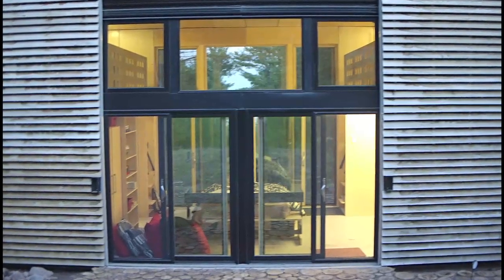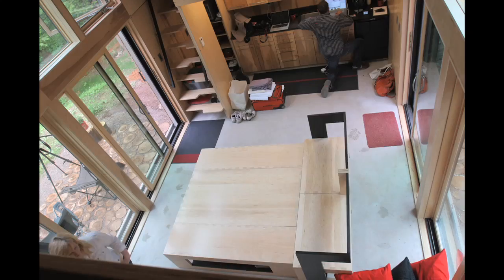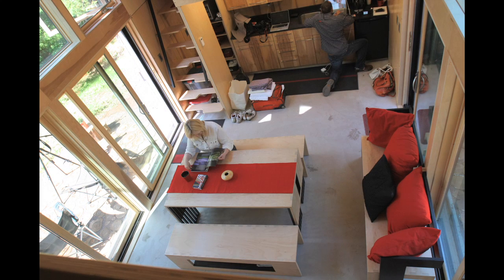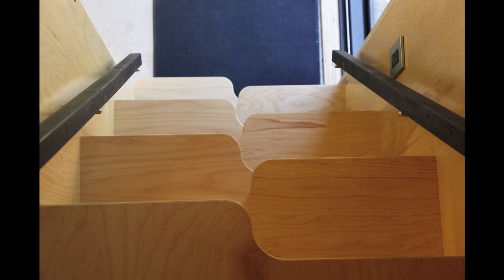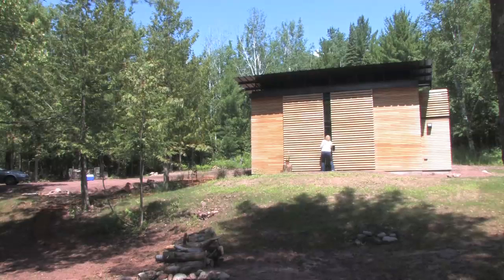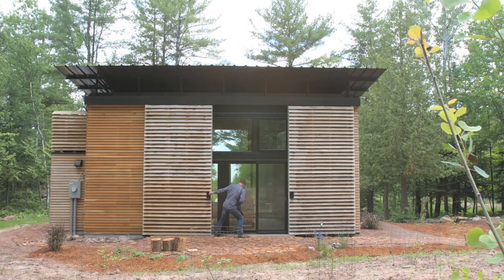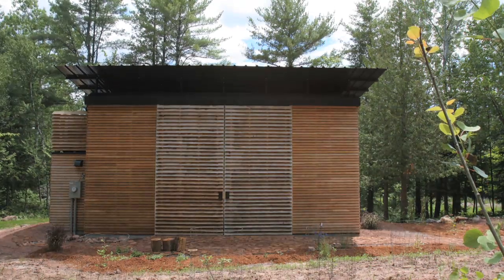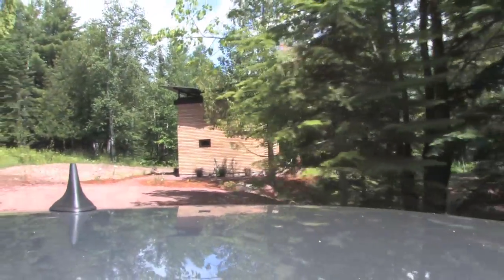The EDGE tiny house sits on a bluff on the northern most tip of Wisconsin, micro-living in the state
The EDGE, is a little house on a bluff on the northern most tip of Wisconsin. Mary Louise Schumacher, our architecture critic, traveled to Bayfield to give "micro" living a try.

The mere idea conjures all kinds of things, desires for solitude and escape, romantic notions of Thoreau’s pond-side perch, even memories of childhood fairy tales.

By their nature, they are places of retreat and simplicity. You can’t take much with you. You’ve got to make choices. And you’d better be comfortable in your own company.